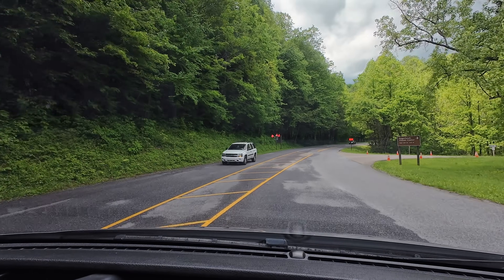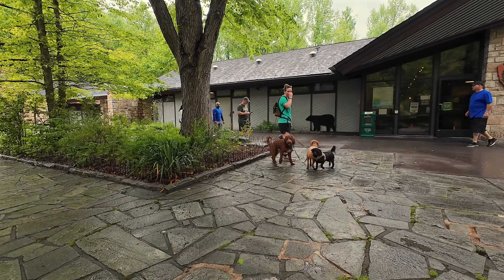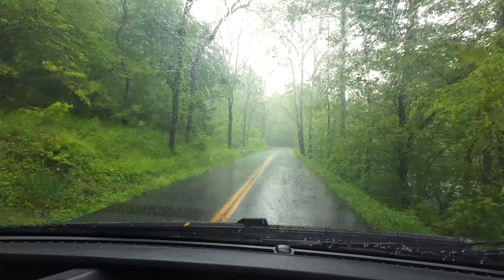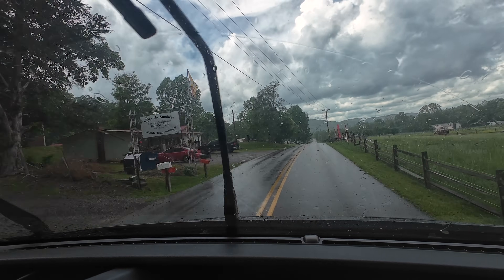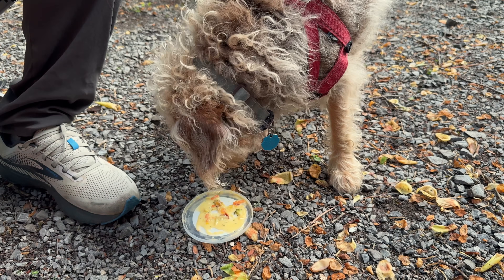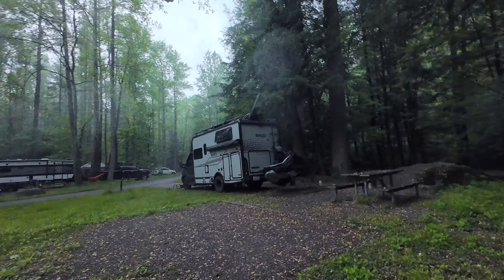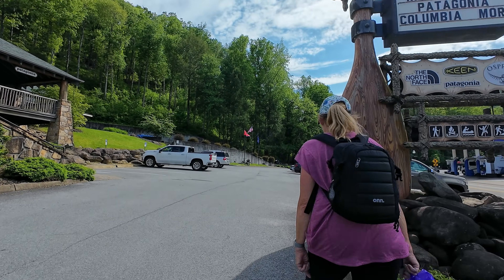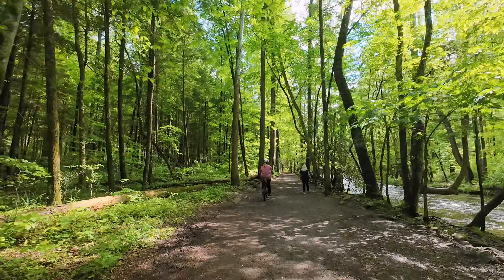Elkmont Campground Great Smoky Mountains Dodging Raindrops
A little rain never stopped us... but a lot of rain... and hail?... still didn't stop us.  Nestled right between Gatlinburg and Pigeon Forge, Elkmont campground has so much to offer.  The nature that comes with being in the Great Smoky Mountains and minutes away from all the restaurants and shopping you can stand to enjoy.  And sometimes when it rains a lot that's a great thing to have nearby.

Chapters:
00:00 Heading to Elkmont Campground
00:34 First stop Sugarlands Visitor Center
05:06 Setup camp at Elkmont Campground
06:10 Wrong Turn Going To Apple Barn Pigeon Forge
09:07 Broccoli Cheddar Soup on new Blackstone griddle
14:13 Woke up to rain at campsite
17:03 Sugarlands to Gatlinburg Trail- Riding bikes into Gatlinburg, TN
22:50 Ekko generator fails us AGAIN!
25:00 Our thoughts about Elkmont Campground
27:05 Look At Nature- Butterflies Of Elkmont

〰️〰️ (to make it easier for you & help our channel)
🚲 Bikes:
Owen's Bike: Not available (Wolff Lyra ST)
Maggie's Toto Basket
Our Bike Rack
Our Bike Cover
Owen's eScooter
🧑‍🍳 Cooking:
Cast Iron Trivet
Insulated Plates
Magma Stackable Pots/Pans
🏕️ Outside:
Nemo Chairs
Picco Chairs
Swivel Chairs
Maggie's Outdoor Dog Bed
Maggie's Car Seat Bed
Folding Screen Room
Popup Fire Pit
Solo Stove
Folding Table
Spare Tire Bag
Bote Inflatable Tandem Kayak
Folding Oru Kayaks
Lynn's Grey Hat
Lynn's Deb Hat

🏪 Our Amazon Store